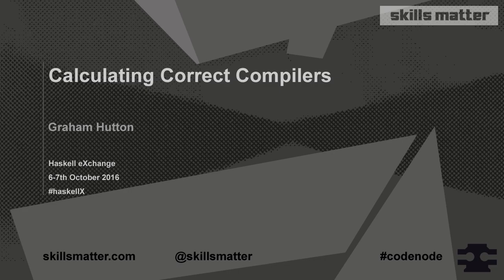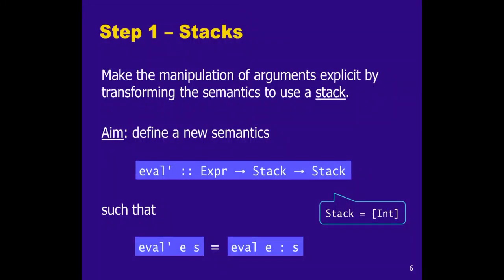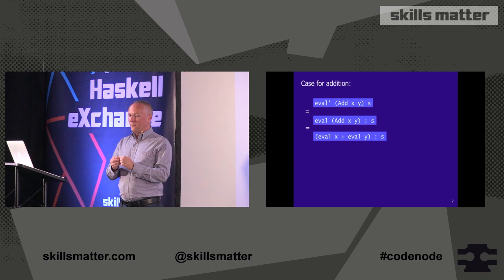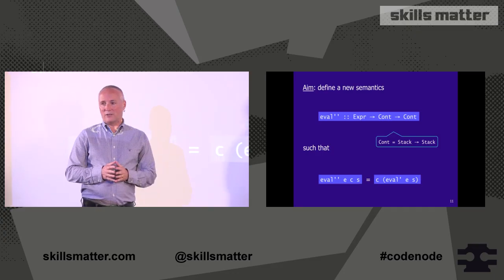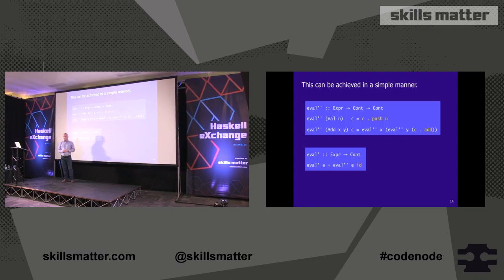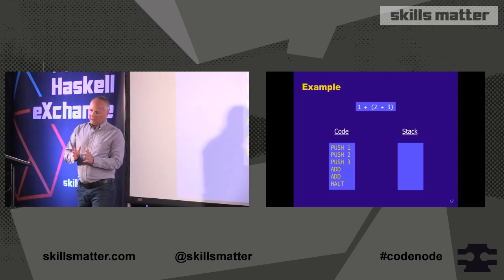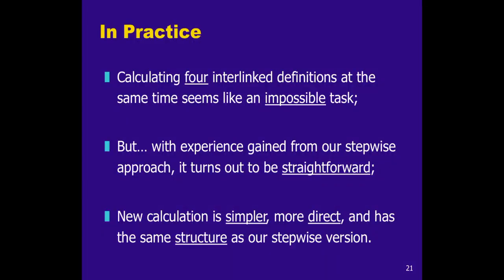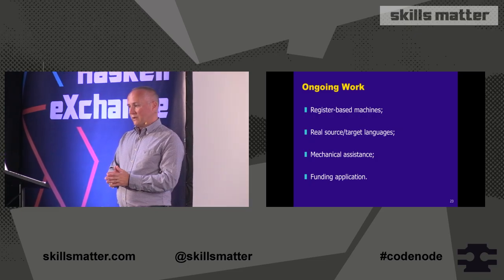Graham Hutton - Calculating Correct Compilers (HaskellX 2016 Keynote)